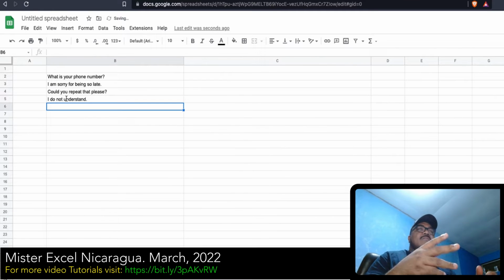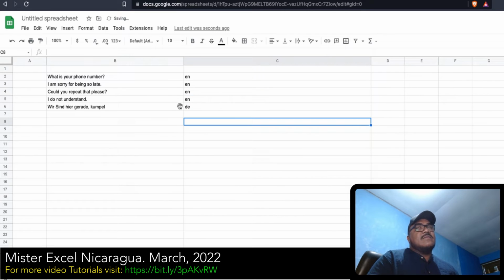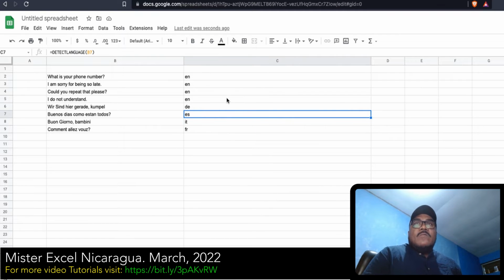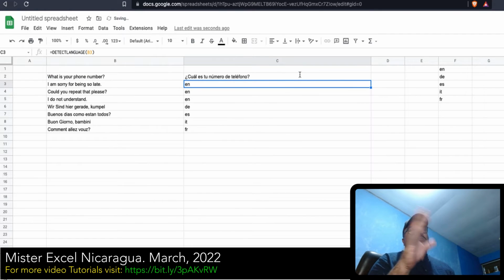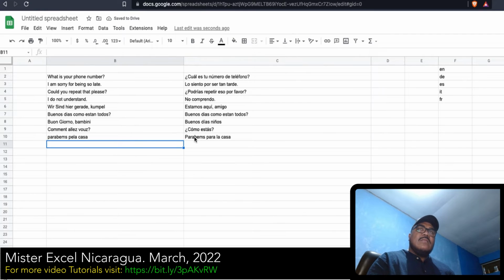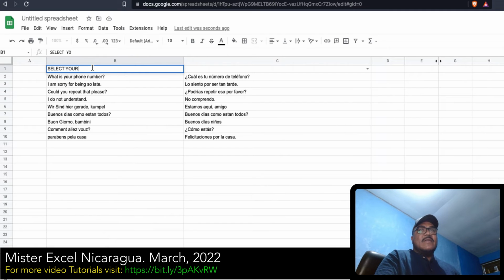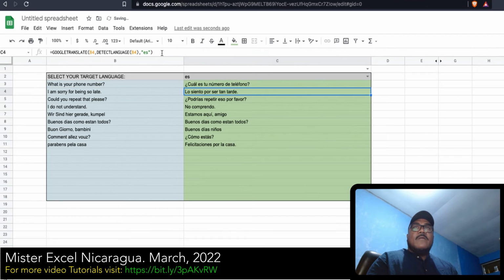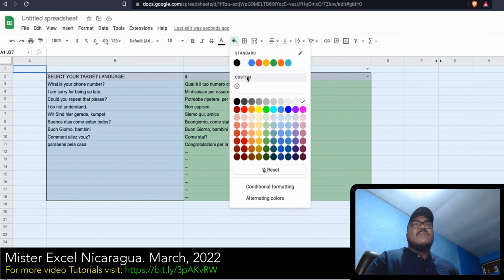How to make translation to your google sheets content - MS Excel Tutorials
Hello fellows:
Today we are going to learn about  how to make translation to your google sheets contentwith this video that I have prepare for you. I certainly hope this video can help you learn or reinforce your MS Excel 2016 knowledge.